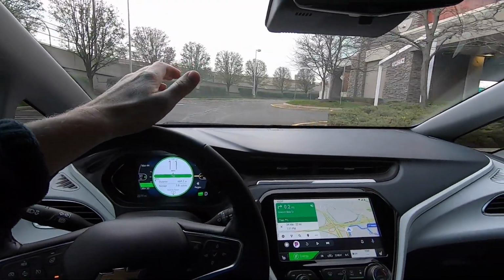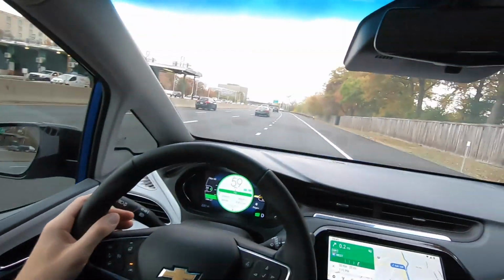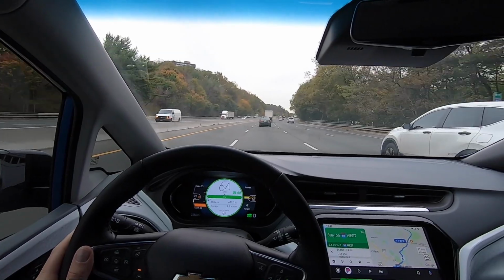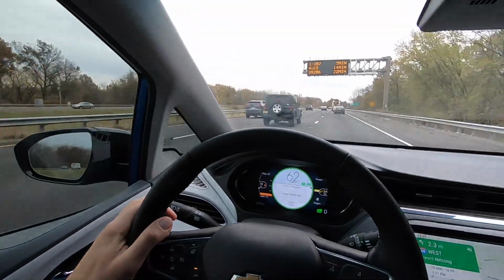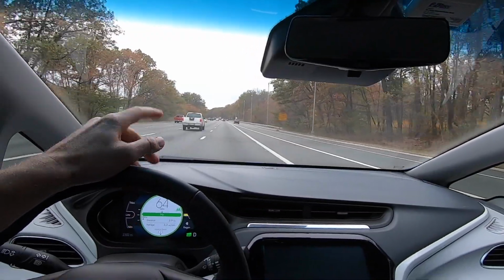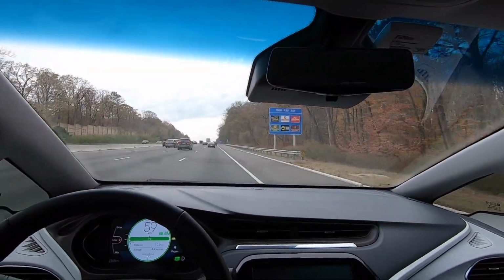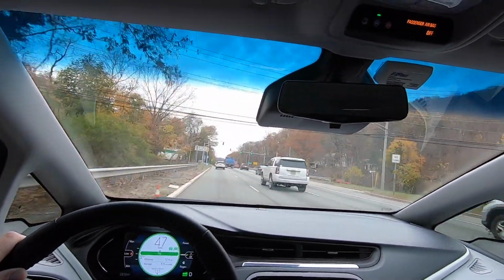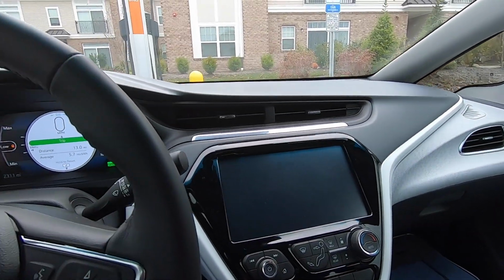Chevy Bolt EV with an empty battery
In this upload I take the chance and try drive the Chevrolet Bolt EV home with very little range remaining... Basically, a 32 mile drive with about 37 miles of range. Did I make it home??